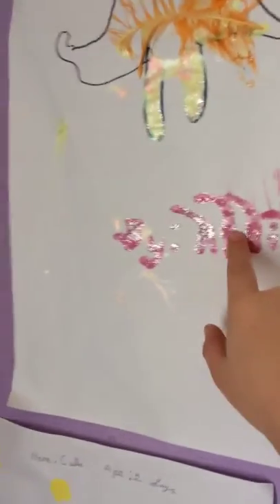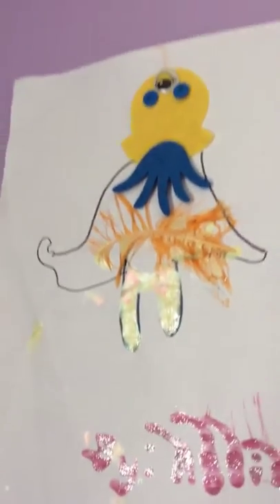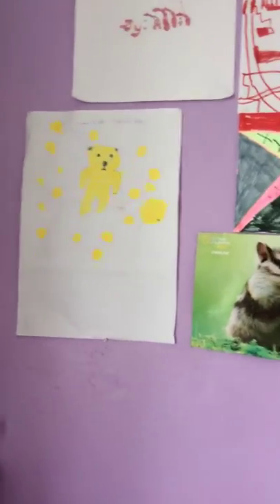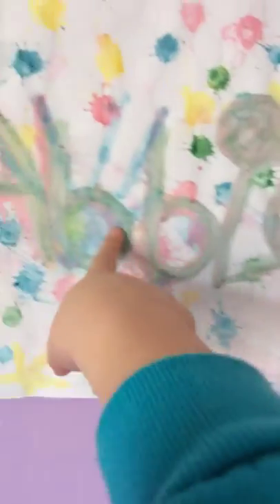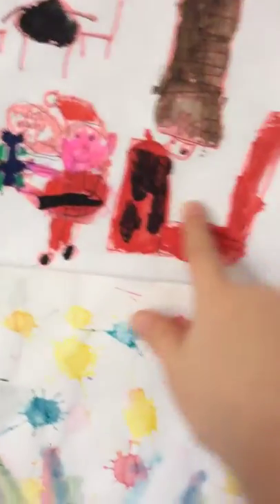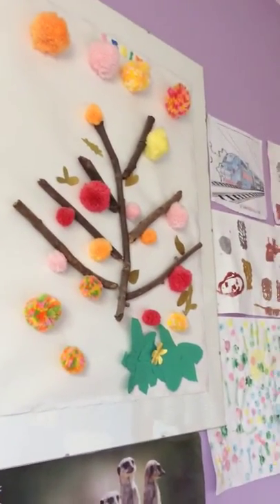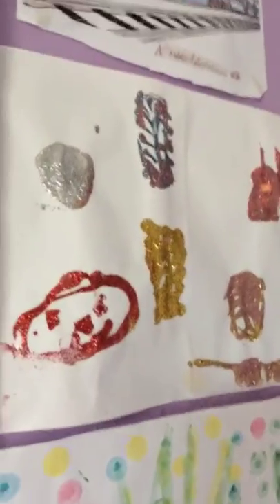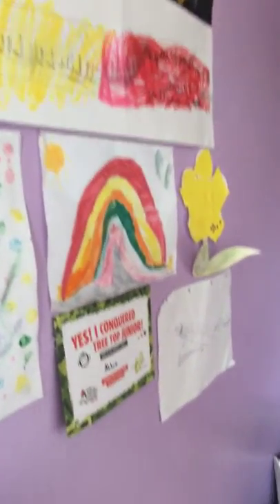My picture collection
I don’t know really how old I was but I tried my best 🤩